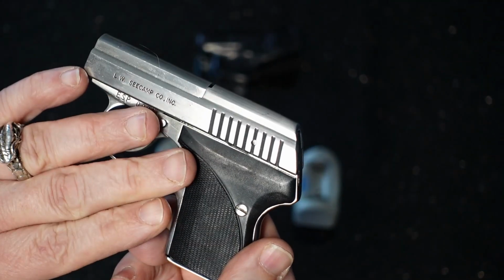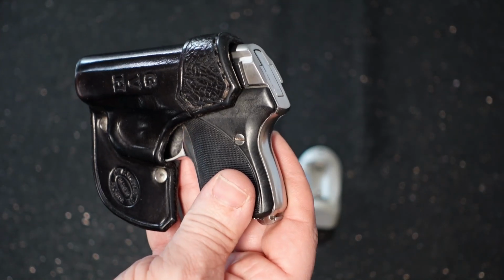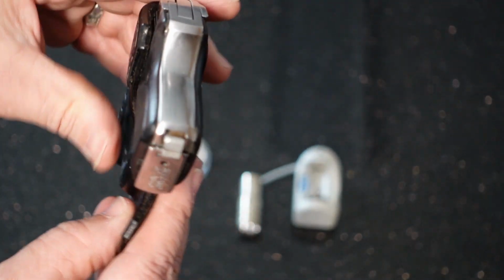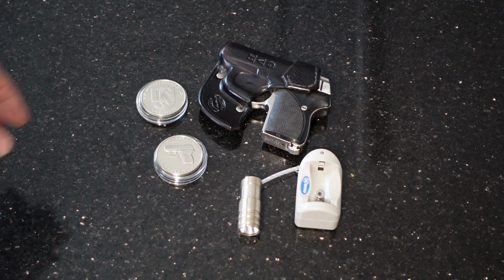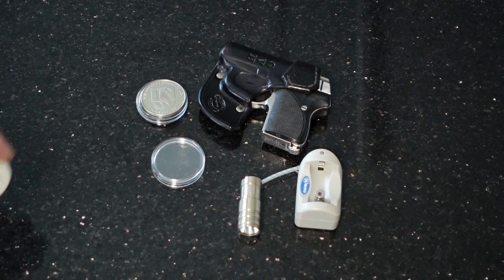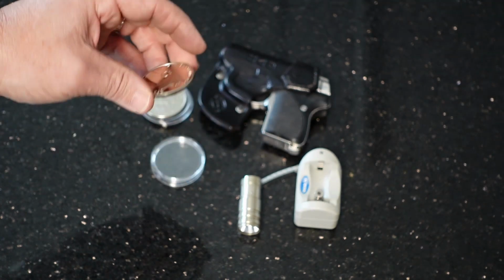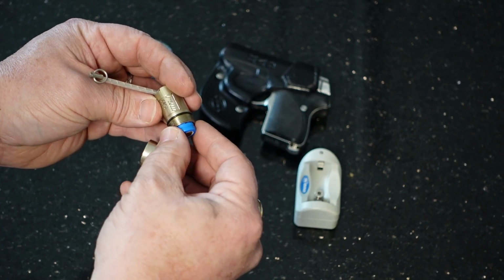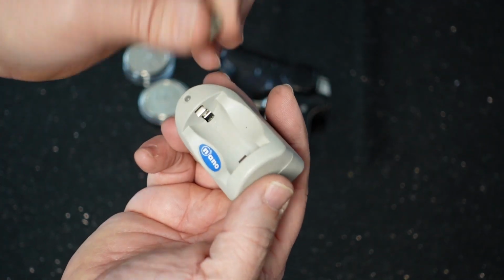The Ultra Rare Seecamp Flashlight!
Just a quick video to answer some questions about the ORB RAW NS special edition Seecam flashlight.  1 production run around 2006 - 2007 timeframe.

If you are a Seecamp fan this is important, if you aren't...you really should be one!